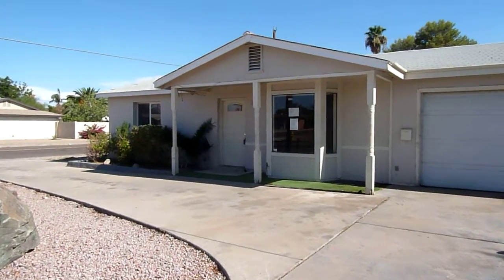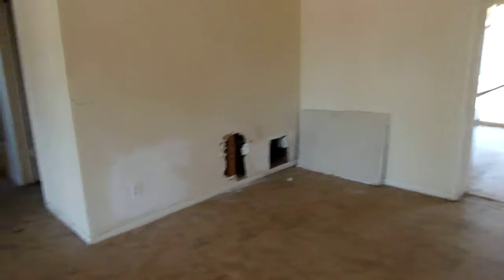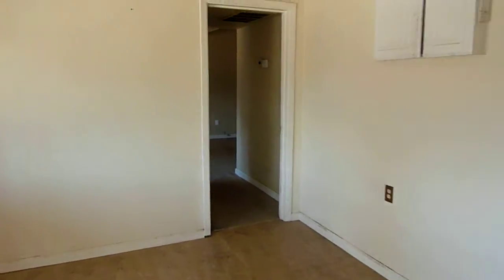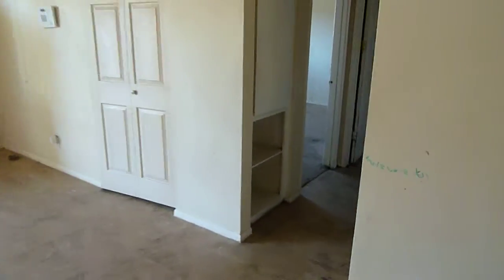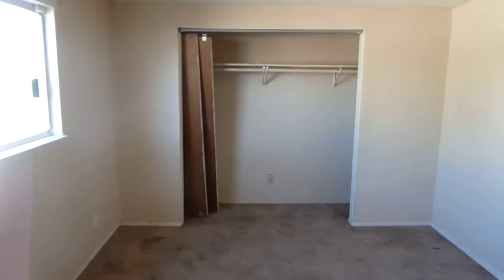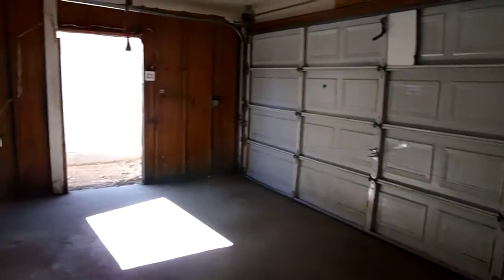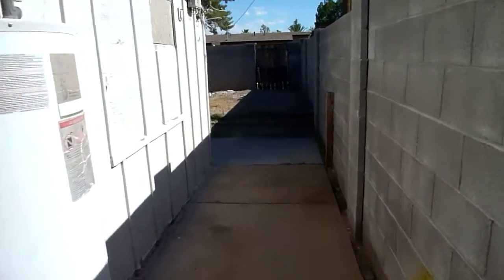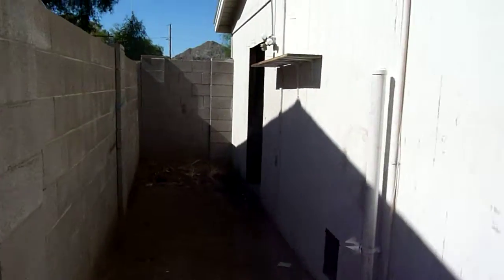2367 E Sylvia Dr - REO.MOV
Bank owned home at 2367 E Sylvia Drive - REO